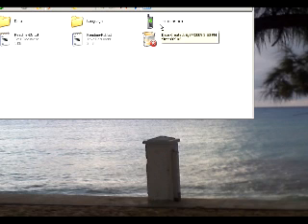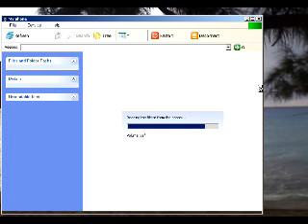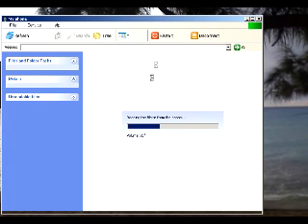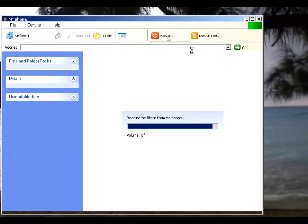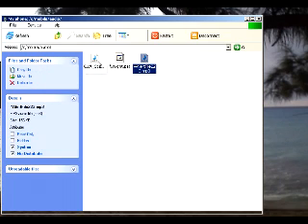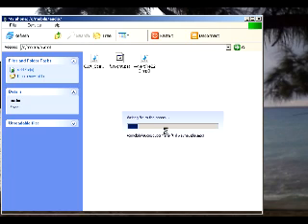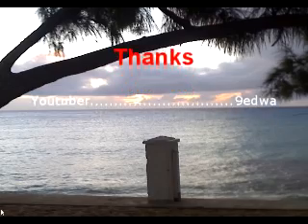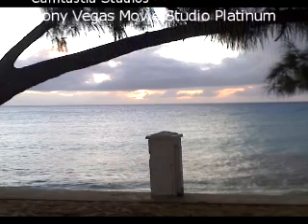Put music on motorola phones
how to put music on motorola phones